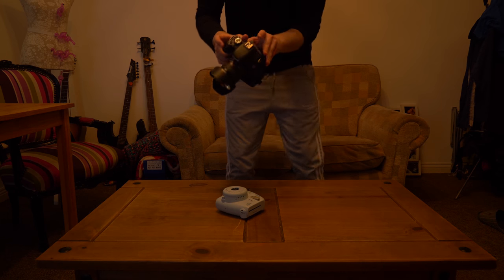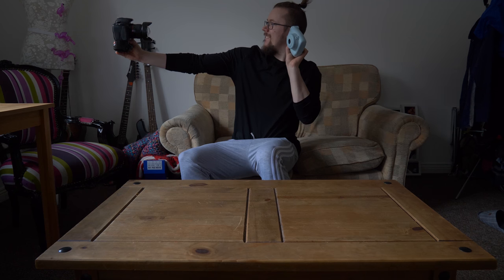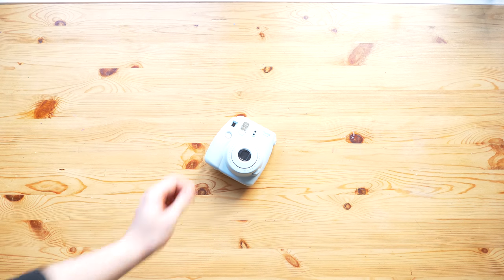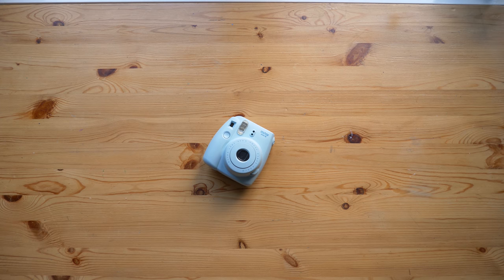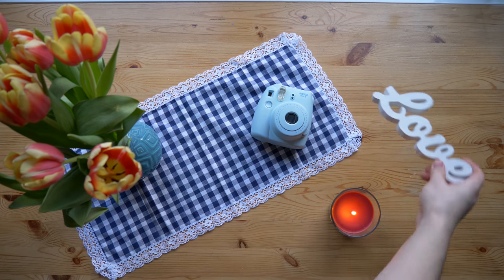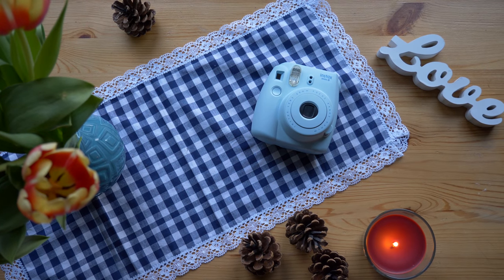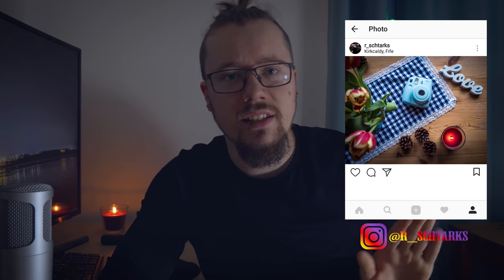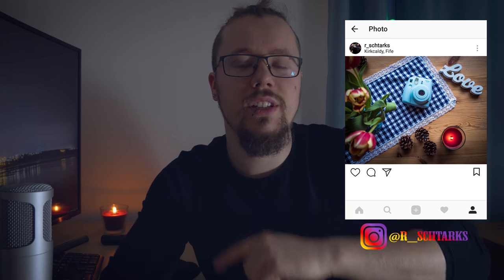Make better Instagram Photos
The key thing for good Instagram photos is good light! Usually window light is one of the best alternatives you can find without spending any money.

My Main Camera
My Other Camera
My Ultra-Wide Fish-eye lens
Best Budget Night Photo Lens
My Best Portrait Lens
My Best Cheap Telephoto lens
My Favorite Tripod
Affordable Camera Slider
Best Budget Speed Light (flash)
My Compact Reflector
My First Glide Cam